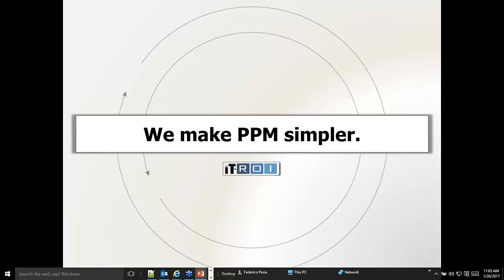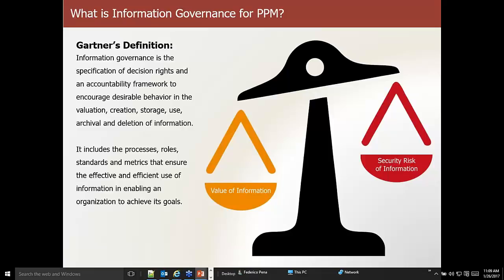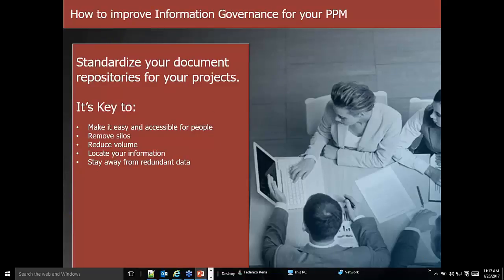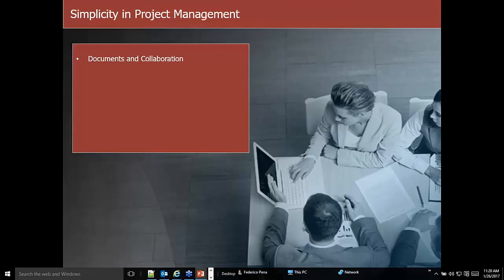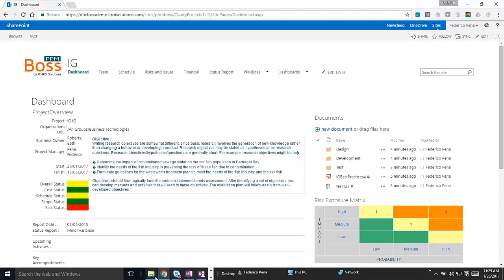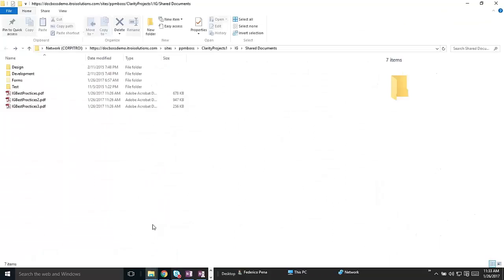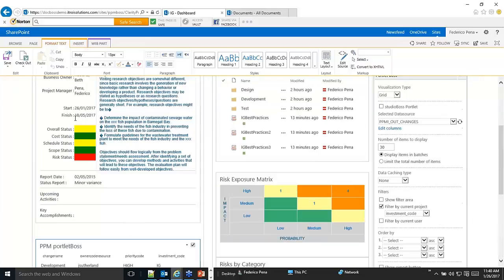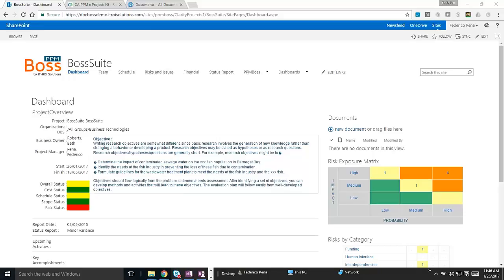How to enforce PPM Information Governance using SharePoint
SharePoint integrated with your PPM helps overcome the top information governance challenges facing organizations.

With data volumes growing exponentially and increasing demands being placed on how to access and leverage this data, information governance is an integral part of the project management process.